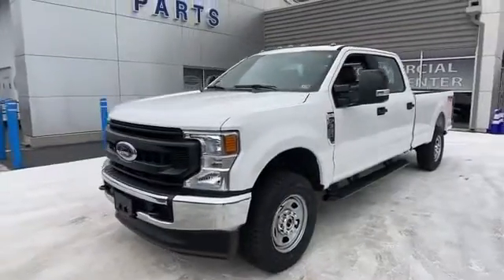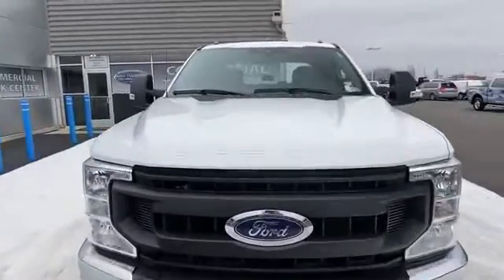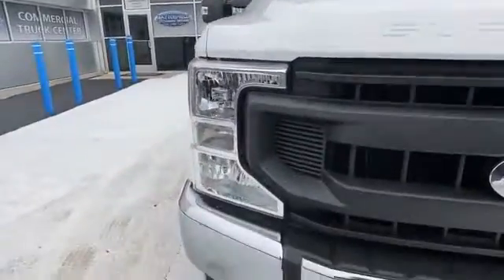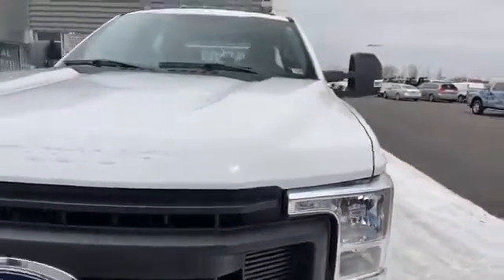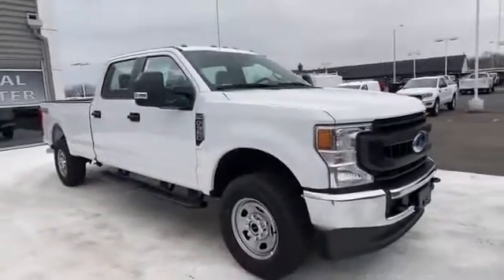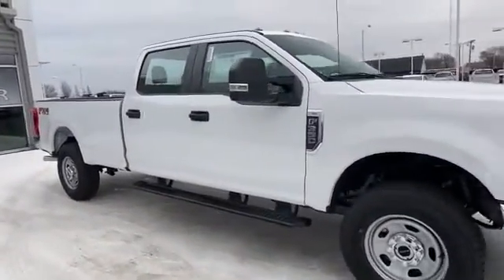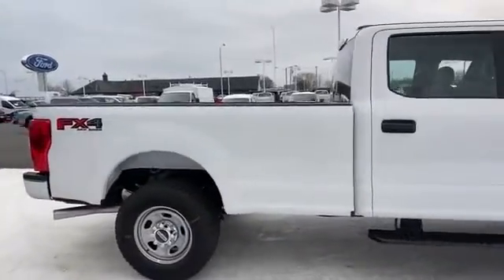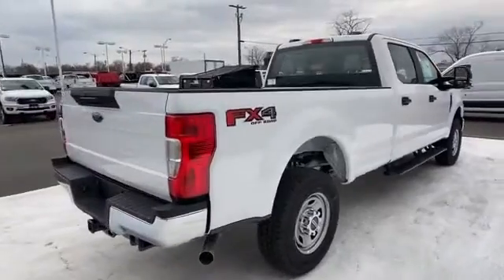2020 Ford Super Duty F-350 SRW XL Manassas, Chantilly, Woodbridge, Fairfax, Gaithersburg MD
2020 Ford Super Duty F-350 SRW XL 1FT8W3B65LED19633 Video

This 2020 Ford Super Duty F-350 SRW XL 1FT8W3B65LED19633 is full of phenomenal features such as: